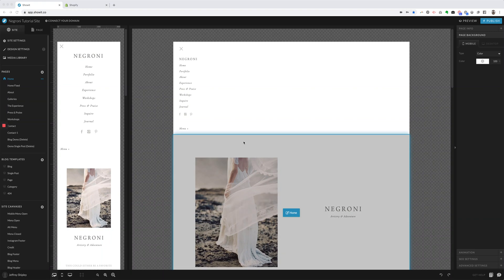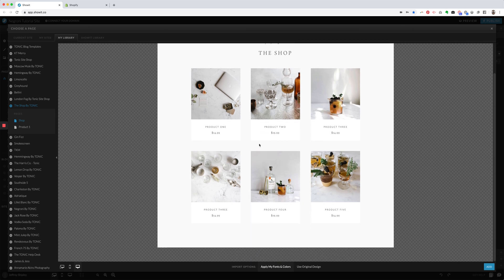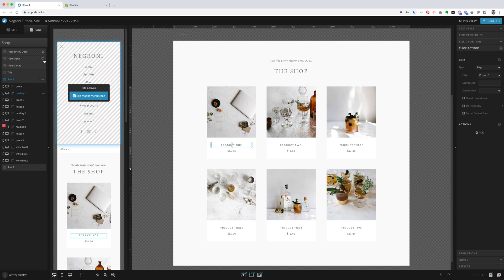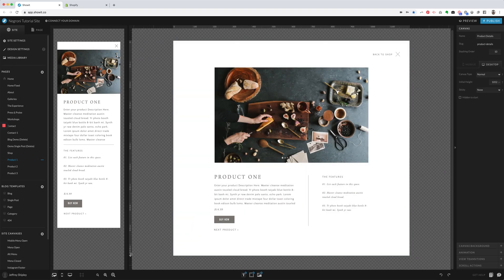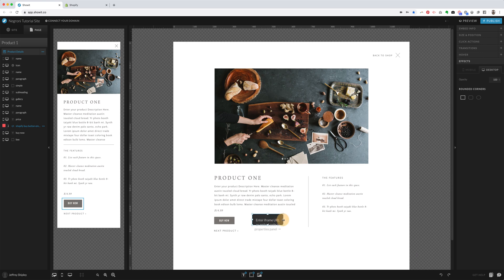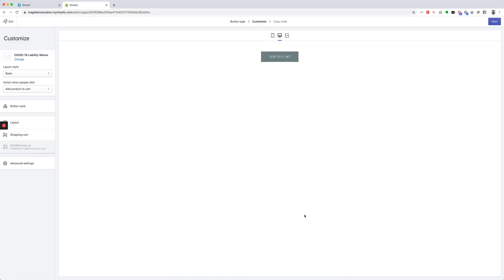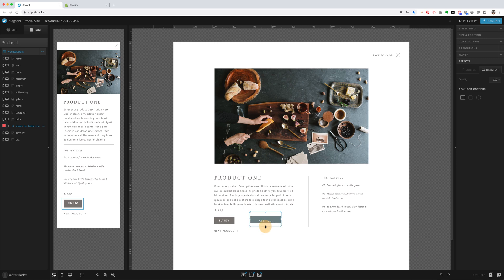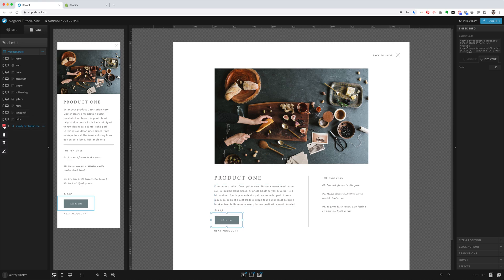TONIC x Shopify: Shop Page Add On Page Tutorial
In this video, Jeff walks you through how to install your shop page add on template and embed Shopify buy buttons to your product pages.